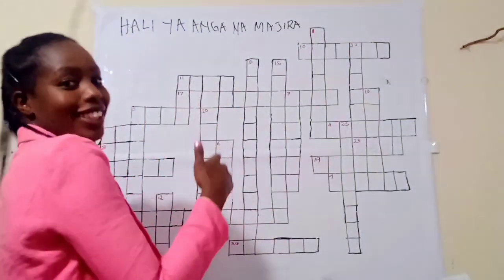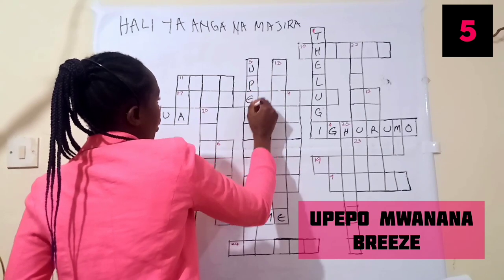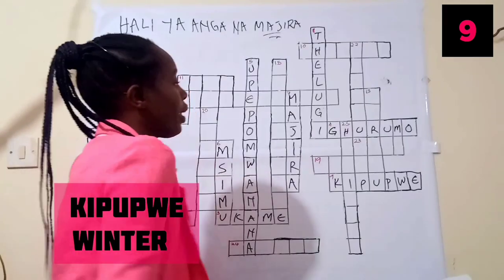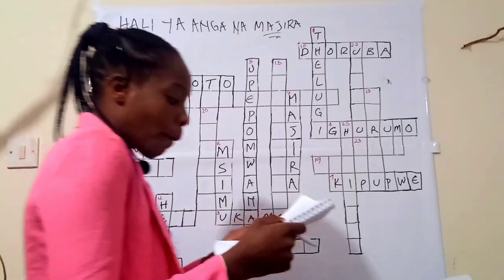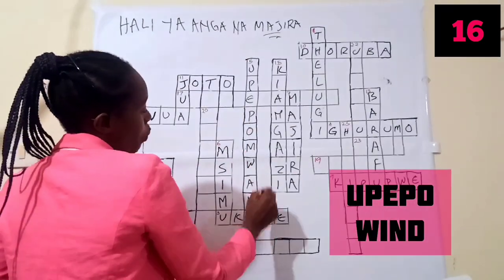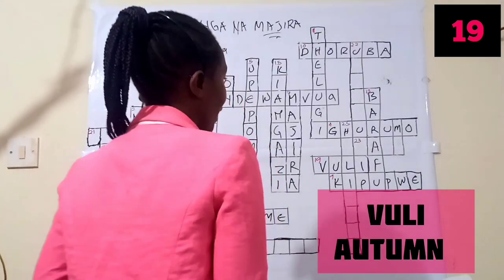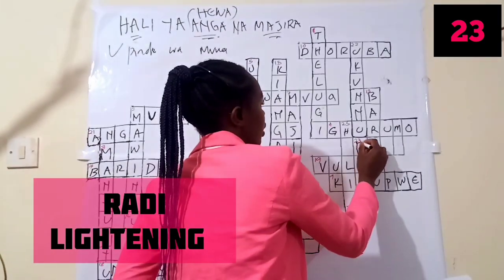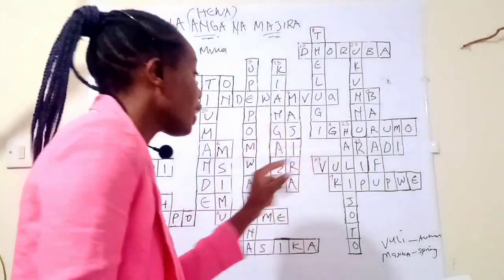Learn Weather and Seasons Vocabularies in Swahili